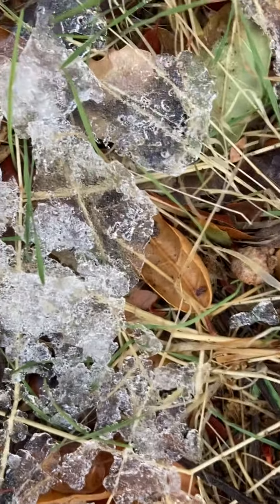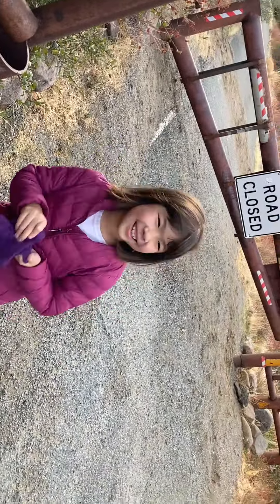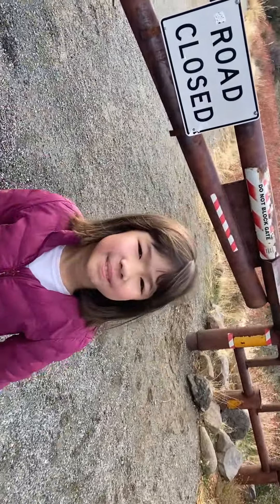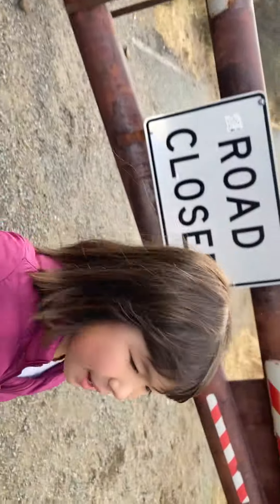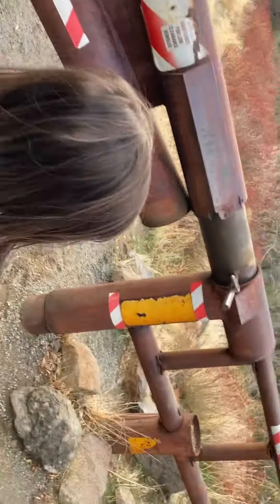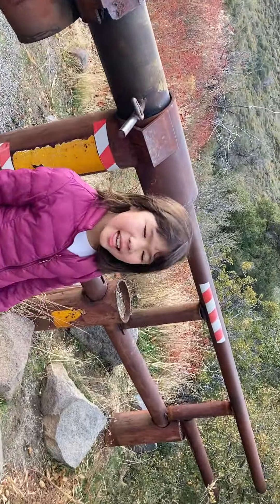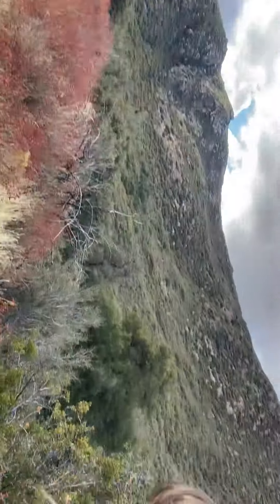Sky and Dad get caught in a sideways Blizzard (or not)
Sky and Dad trapped in the wilderness combating the forces of nature.